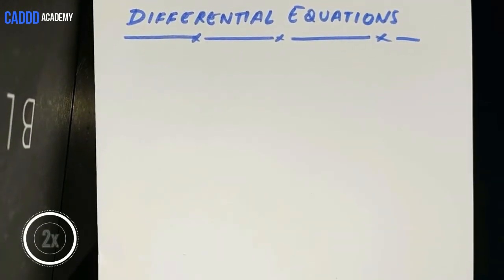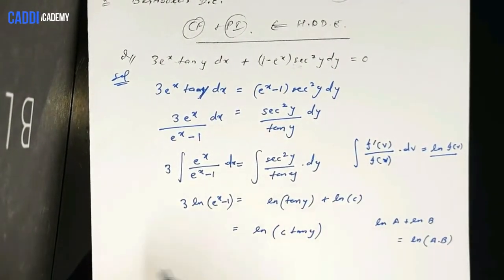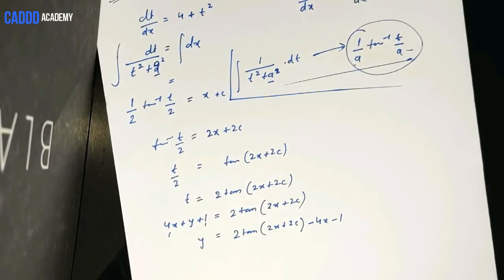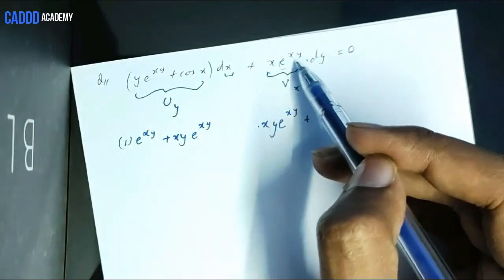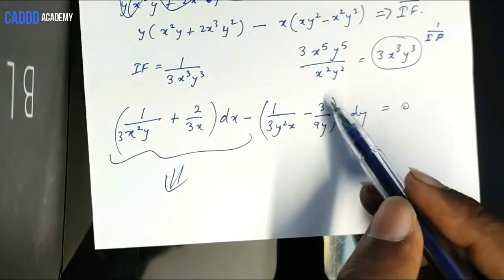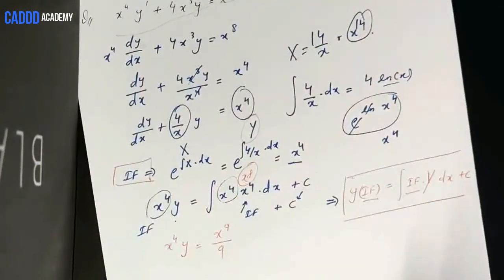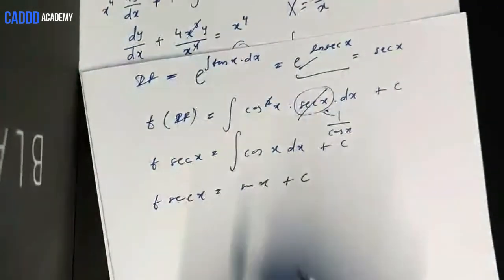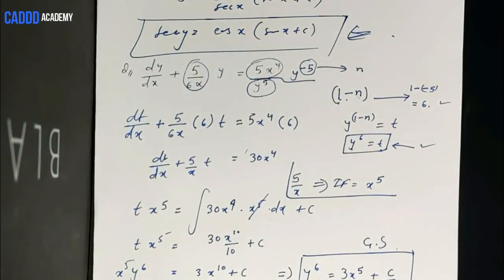Differential Equations (Complete Explanation) | First Order Differential Equations (Part 1)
Differential Equations : In this lecture i have solved all the different types of First Order Differential Equations as this is the part 1 of the complete chapter. In next part (Part 2), all types of Higher Order Differential Equations will be solved (Next part will be uploaded in next hour from now).